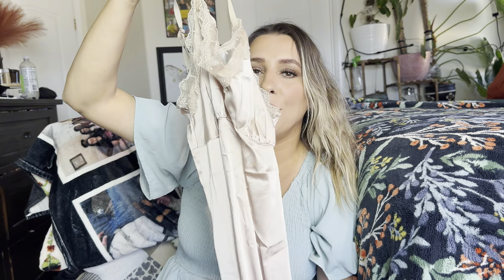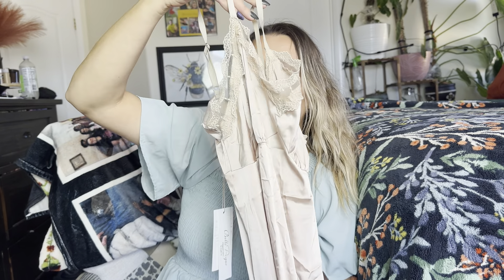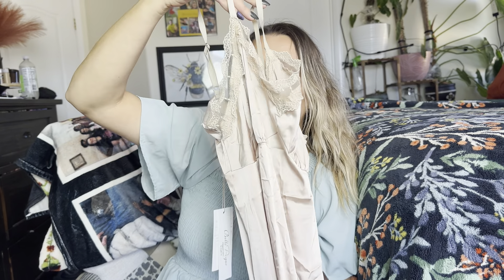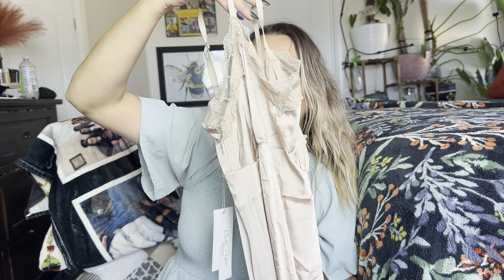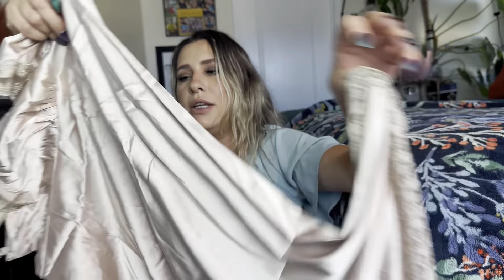Belle Poque Lace Full Slips for Women Under Dresses Adjustable Spaghetti Strap Cami Dress